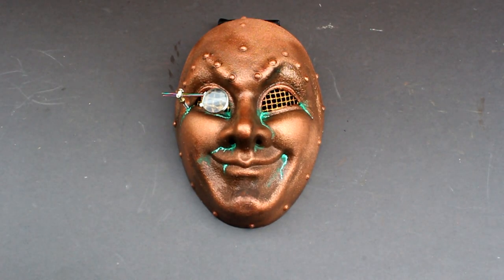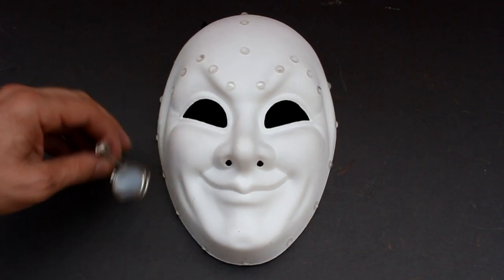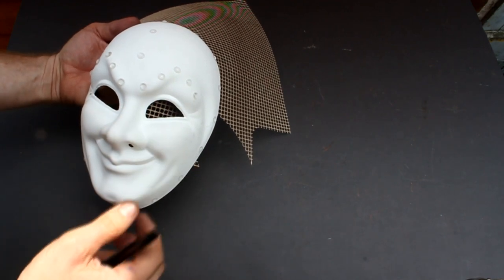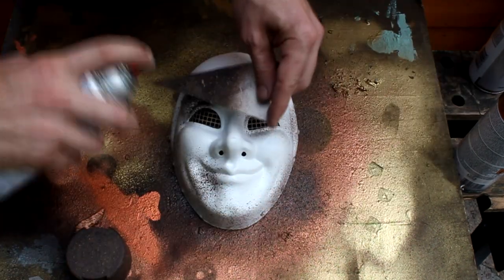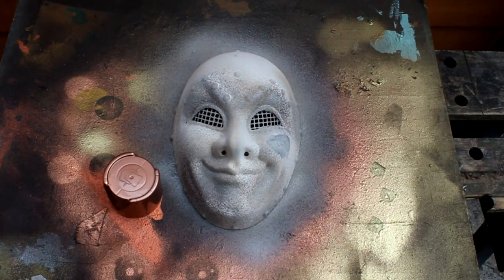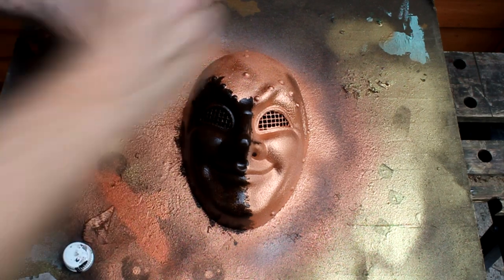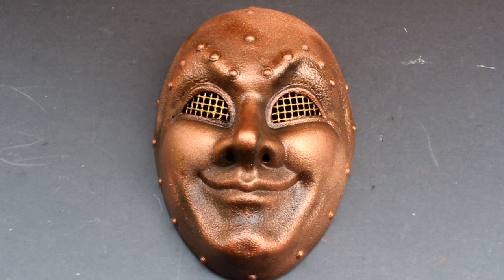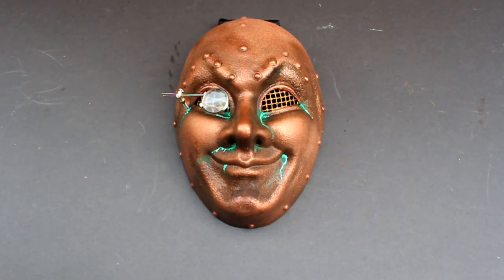Steampunk Copper Venetian Mask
A guide to show you how to make a copper coloured Steampunk style Venetian mask.  This is similar to the Brass Venetian Mask I made earlier this year.